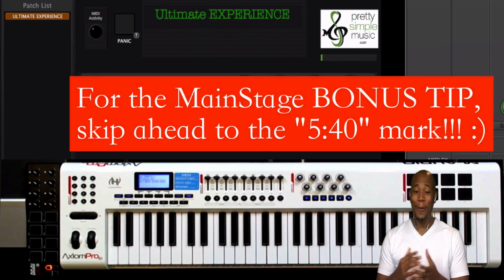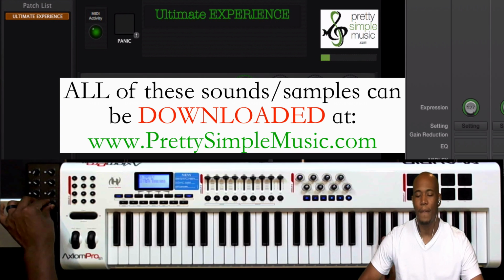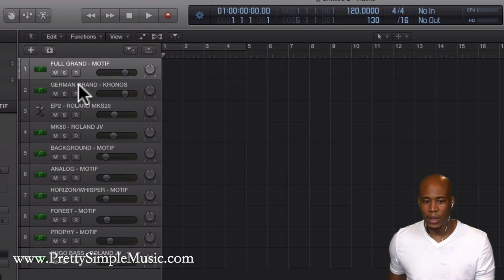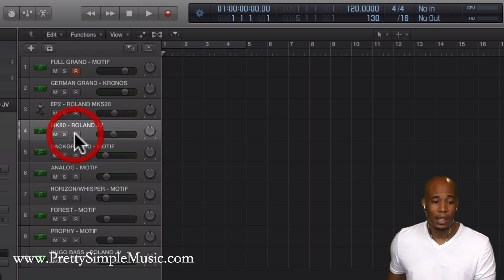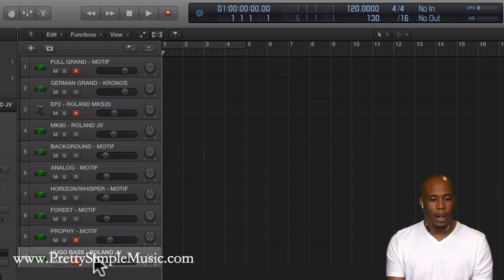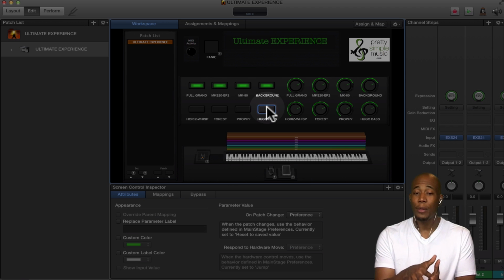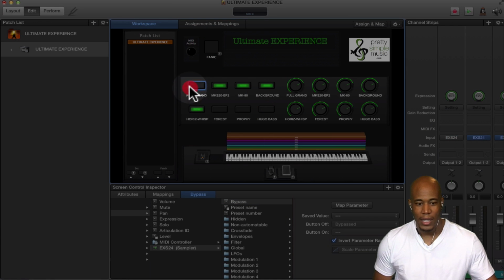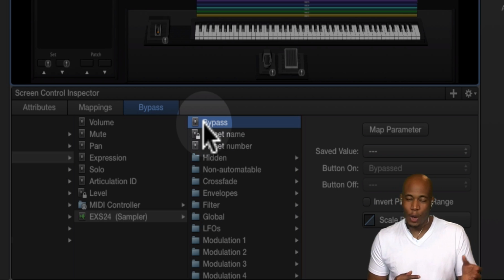The BEST MainStage 3 Layered SECRET + NEW Samples!!!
The goal is for you to be able to flow & express your own creative piano skills freely on the piano within a very short time of learning. Our mission is to simplify your musical journey!

👋 Let’s Connect

🛠️ Our Equipment

🎹 Keyboards
88-Note Keys
61-Note Keys

⏰ Video Timeline
00:00